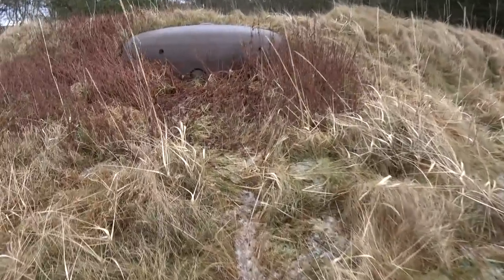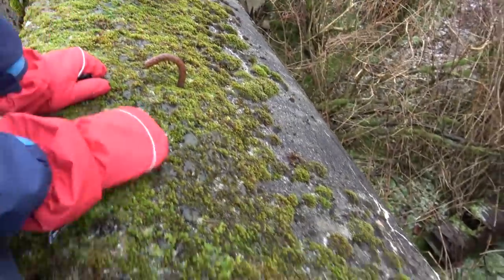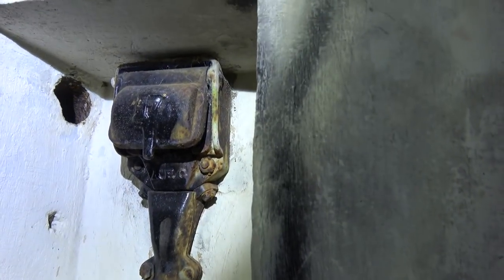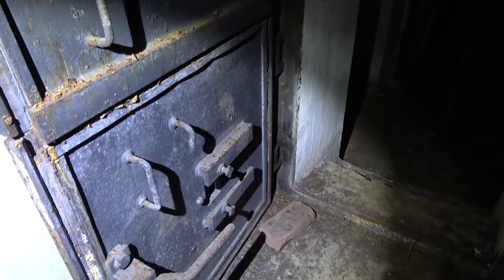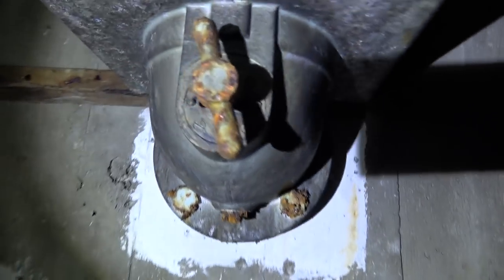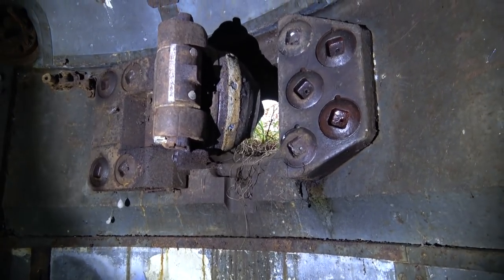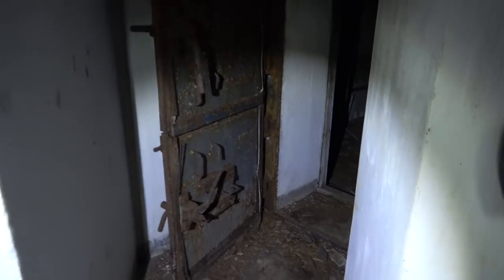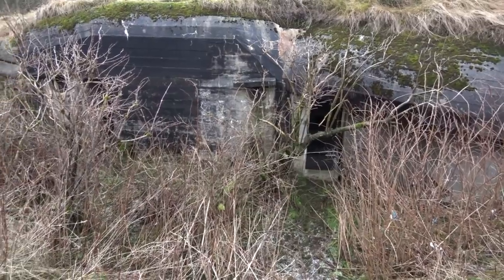You wont believe what we found up there.. GREAT LOCATION !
Absolute stunning details at this location.